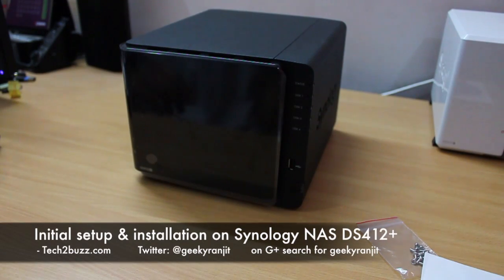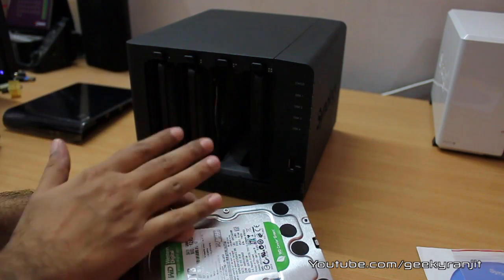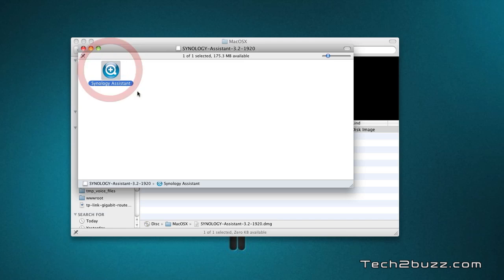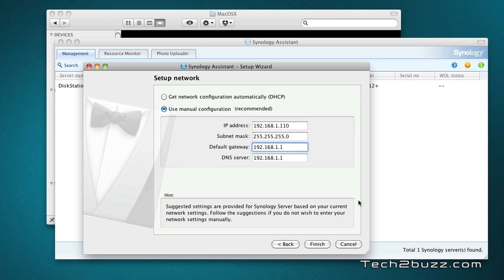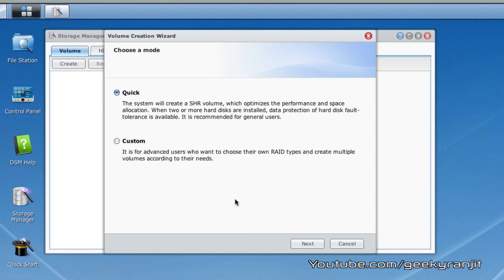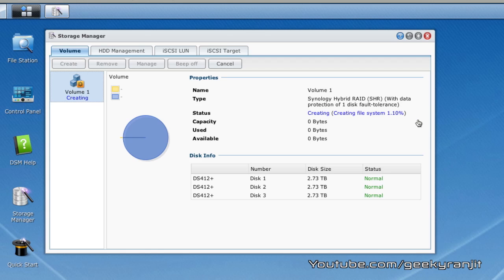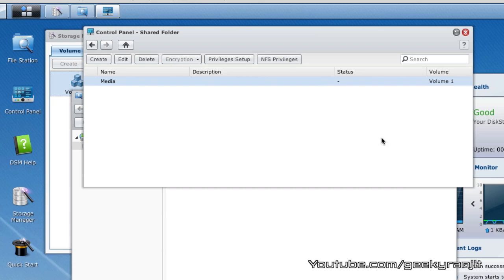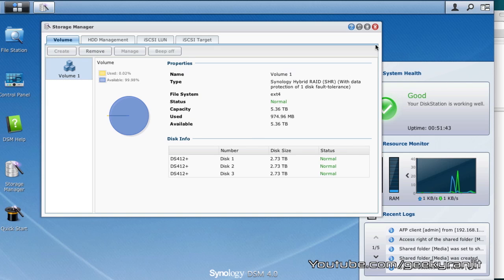Synology NAS initial setup & Installation using DS412+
Synology NAS  initial setup and DSM (diskstation) installation on the new Synology DS412+ unit with 3 HDD, I show you step by step on how to install the drives and setup the Synology Unit.